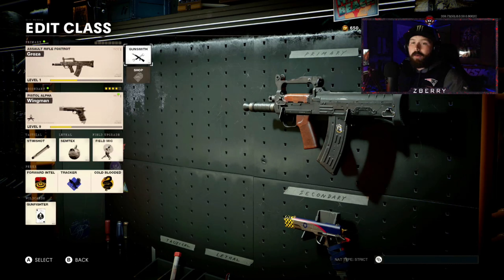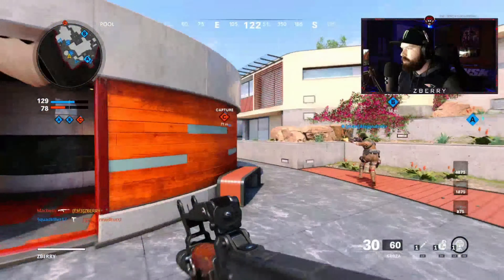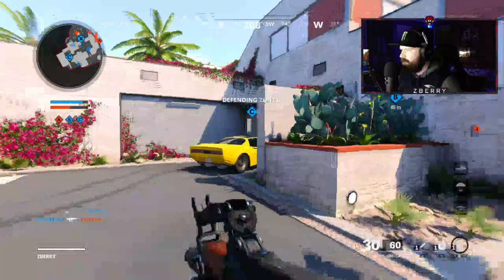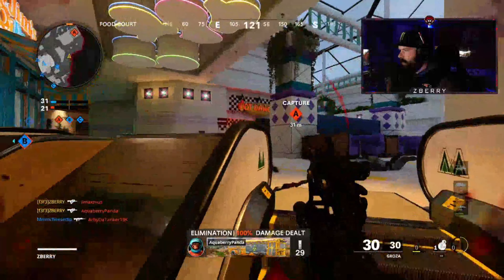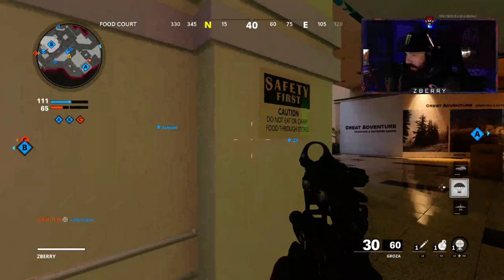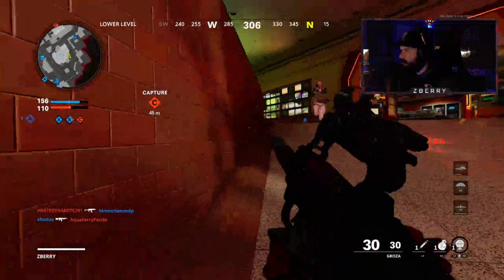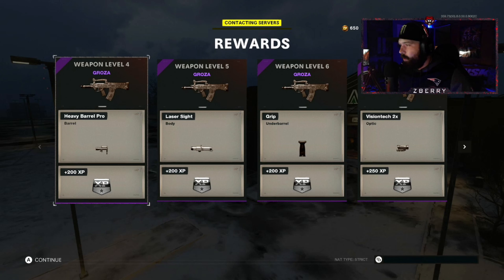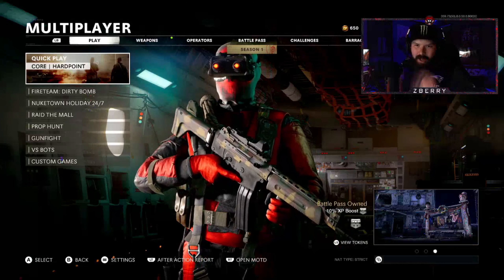NEW Black Ops Cold War GROZA AR.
📲 FOLLOW MY OTHER SOCIAL MEDIAS:
🎮 PSN: ZBEAR_PS
🎮 XBL: ZBERRY